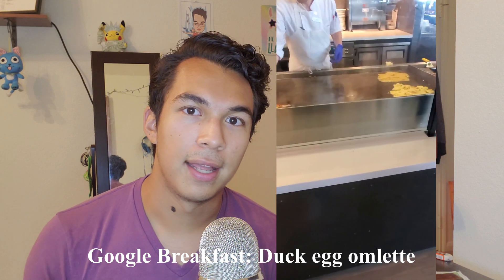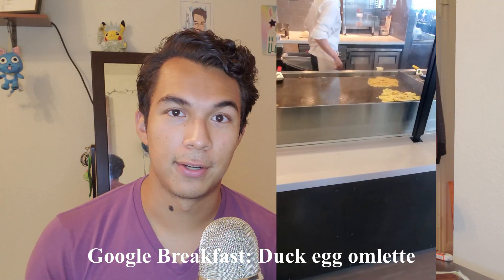How to get a Google internship | Google SWE interview process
I am going to walk you guys through the SWE interview process for Google as of 2020. I believe that knowing the process is just as important as preparing for interviews so that you can know what to expect going forward.

Google is not something elusive that you cannot get into, if you know the process, have a good resume and prepare for the technicals well you will do great.